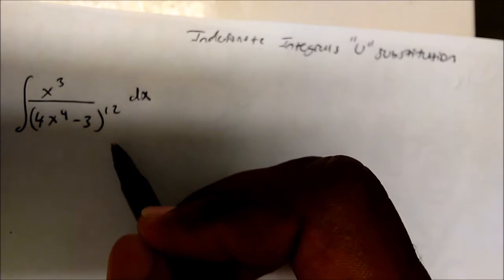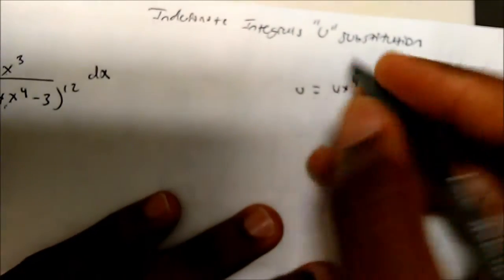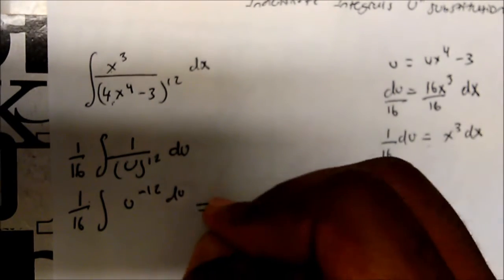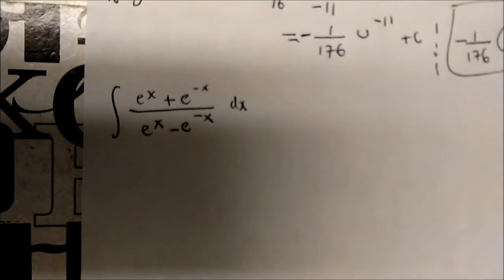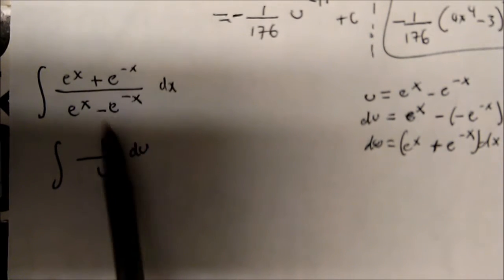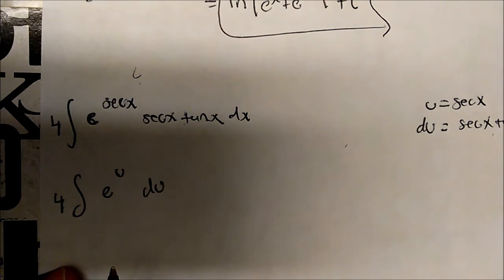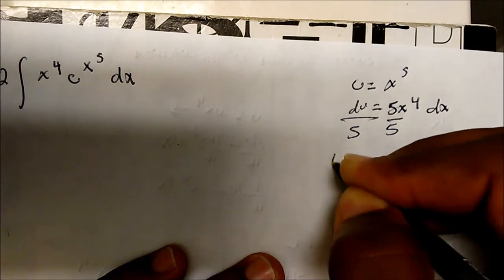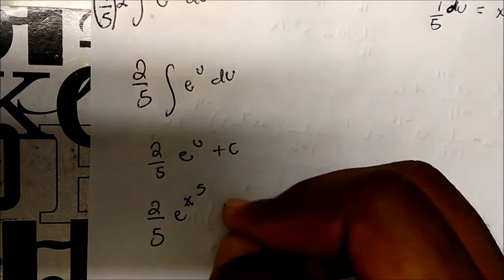Indefinite Integrals With "U" Substitution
This video puts emphasis U substitution with the indefinite integral as well as practice problems.